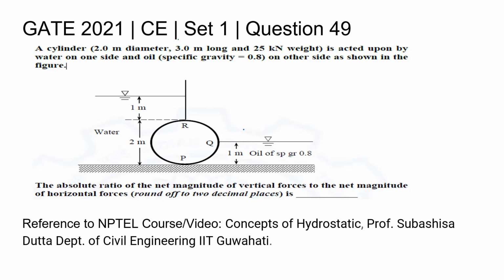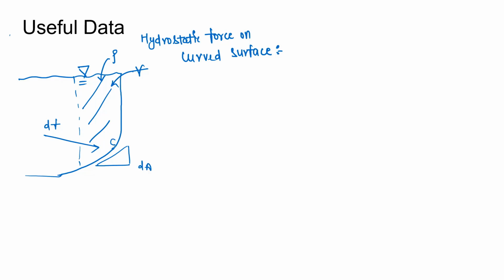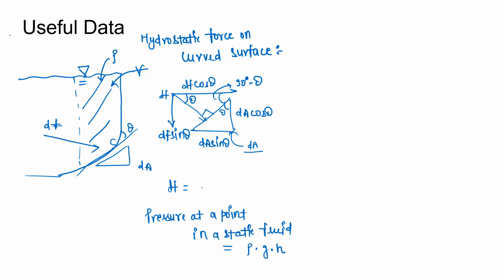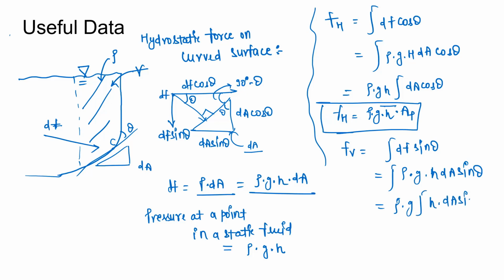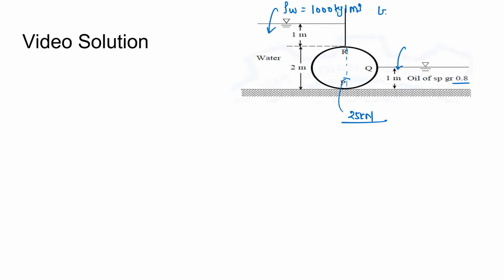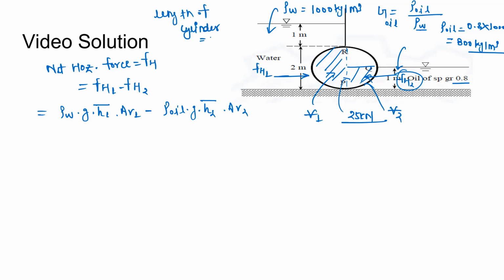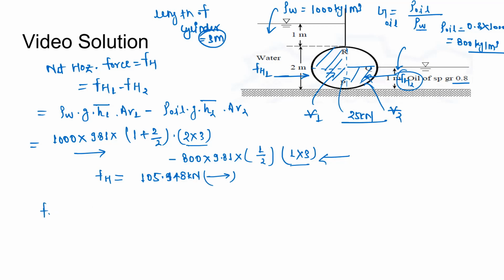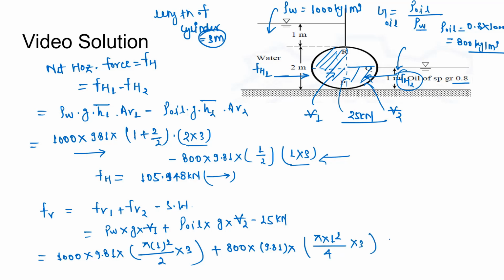Q49 CE 2021 S1